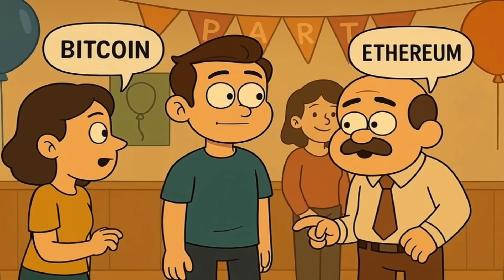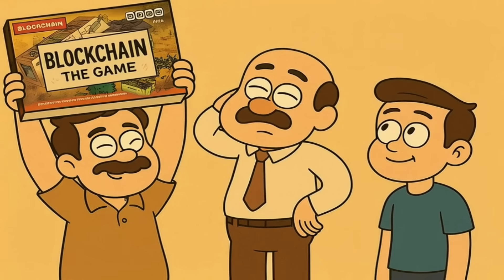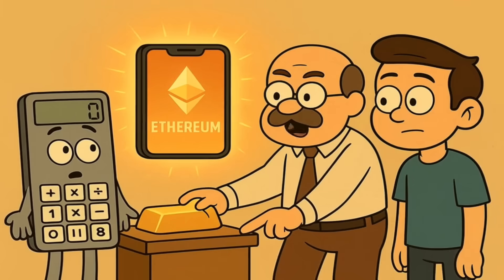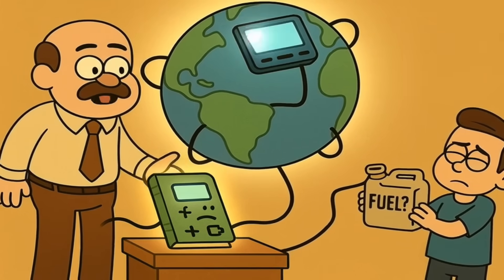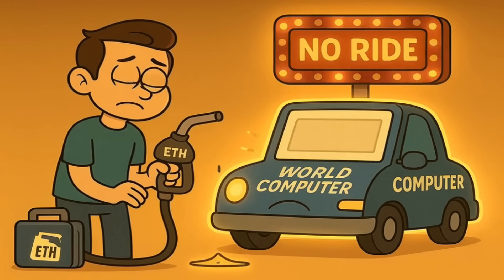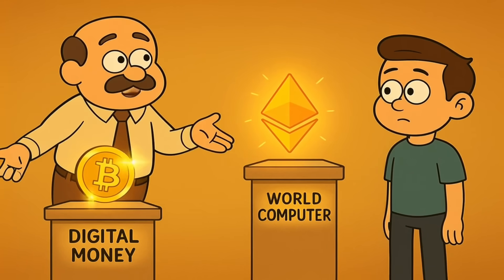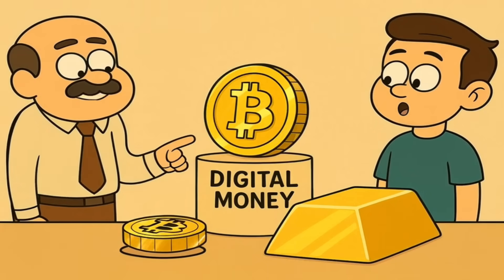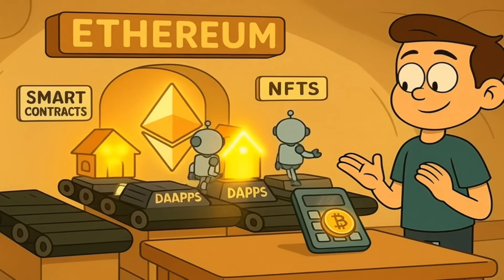How Ethereum is Different From Bitcoin - Explained Like You’re Five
Alright, let’s be honest — you’ve been nodding along to conversations about Bitcoin and Ethereum for years, secretly hoping nobody asks you to explain the difference. Don’t worry, I’ve got you covered. In this video, I’ll break down Ethereum and Bitcoin like you’re five years old.

Think of Bitcoin as digital gold — a secure, single-purpose calculator that does one job: track money. Ethereum, on the other hand, is like a smartphone — a global “world computer” where anyone can build apps, run smart contracts, and even create NFTs. One is money; the other is a platform for building entirely new things.

By the end, you’ll finally understand why Bitcoin is a digital piggy bank, Ethereum is a magical toy factory, and why both matter in shaping the future of the internet. No scrambled-egg brains, no jargon — just clear, simple explanations that actually make sense.